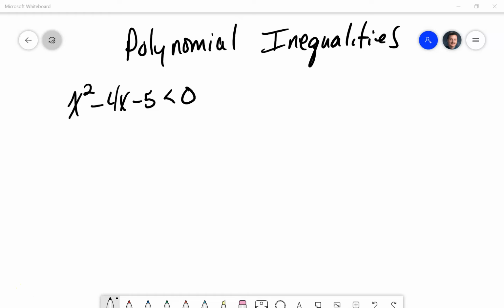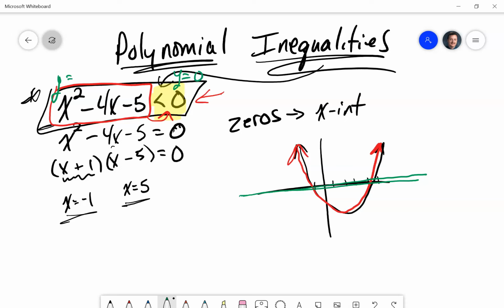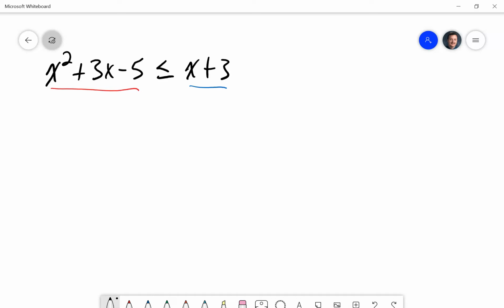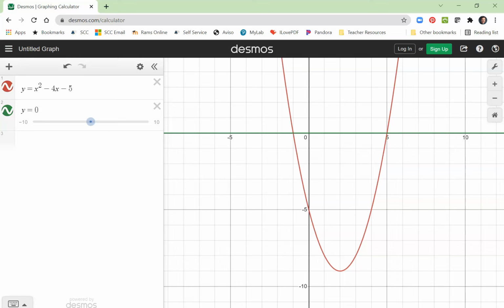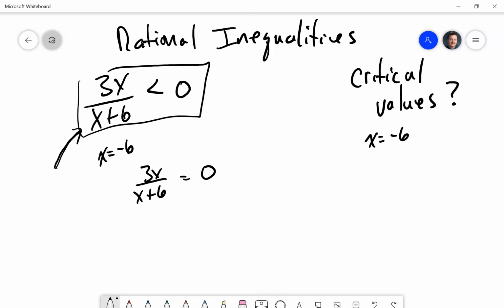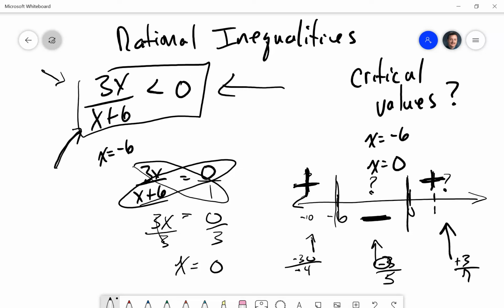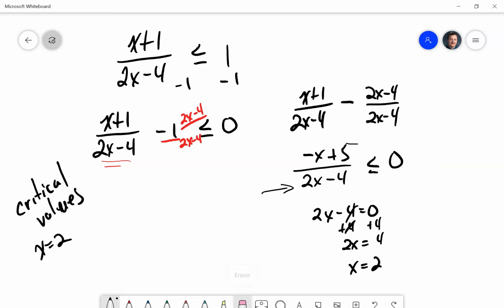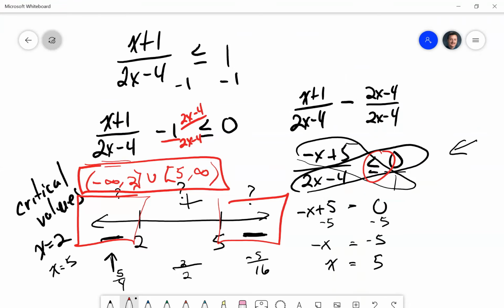4 6 Solving polynomial and rational inequalities